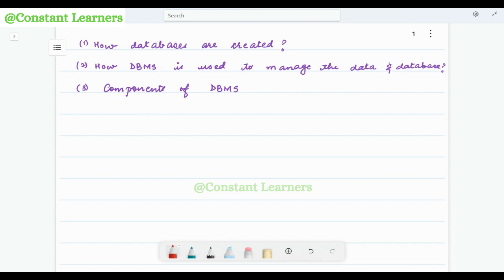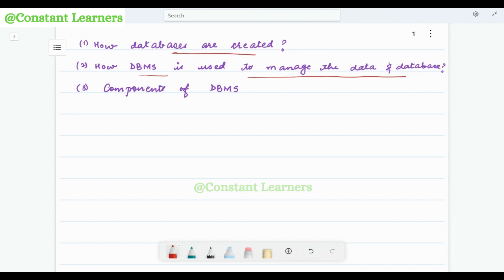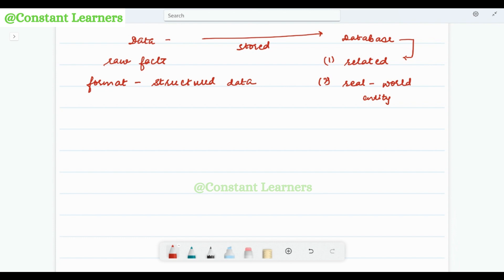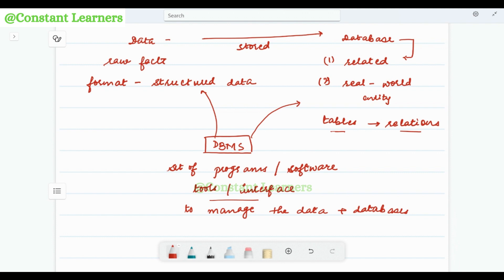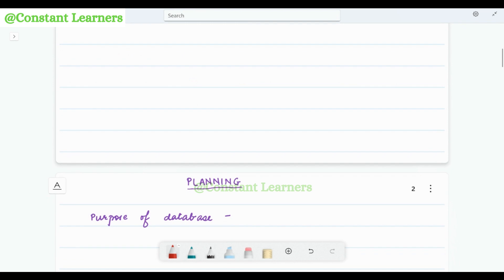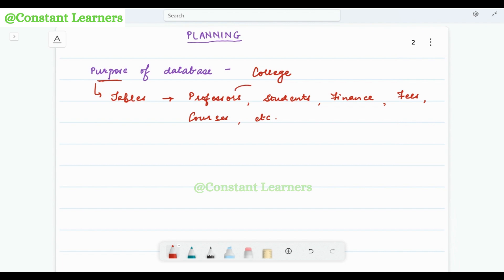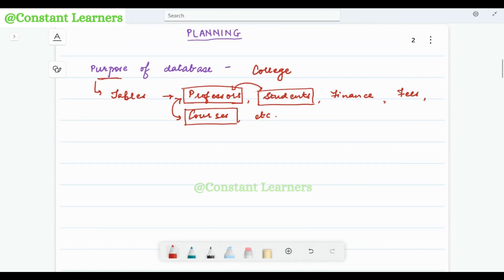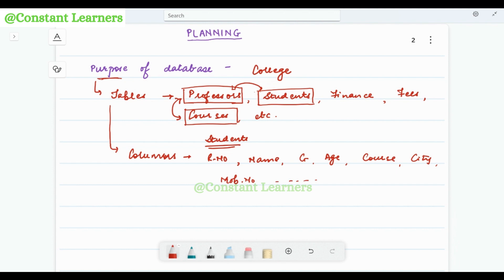2. How to create databases? Components of DBMS | Real life example - AMAZON (online shopping)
00:00 - Introduction
00:28 - Revision - data, database, DBMS (examples)
05:03 - Planning and creating a database & tables
11:35 - Use of Structured Query Language (SQL)
12:42 - Link between SQL & DBMS
14:40 - Where exactly is data stored?
16:36 - An example of SQL query
18:55 - Components of DBMS
21:55 - Example - AMAZON online shopping

Data is stored inside the database.
Databases are managed by Database Management System (DBMS).

Structured data is stored inside the Relations (tables) in the Relational Databases.
Relational Databases are managed by Relational Database Management System (RDBMS).

Next video -
Characteristics of DBMS
Advantages and disadvantages of DBMS